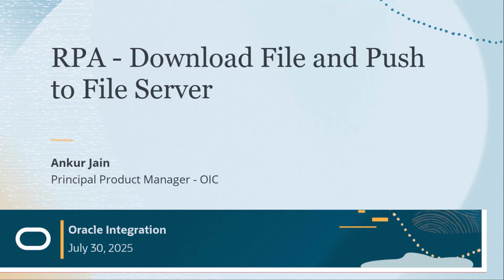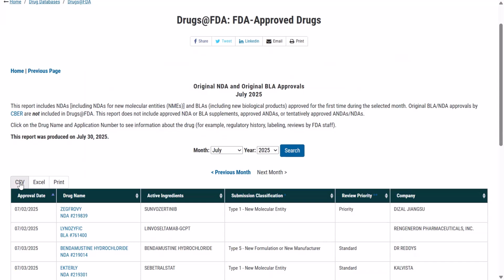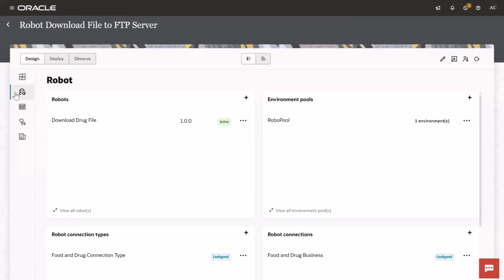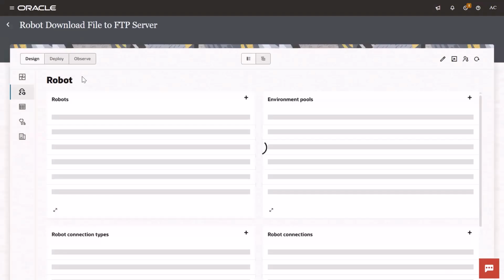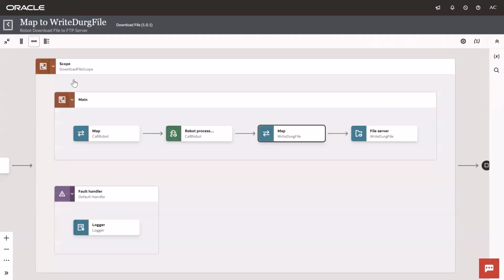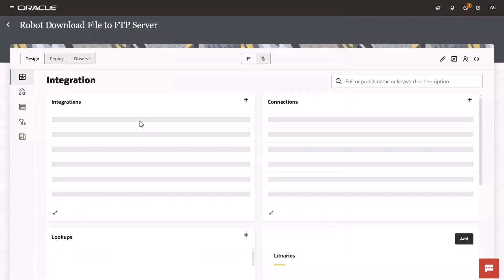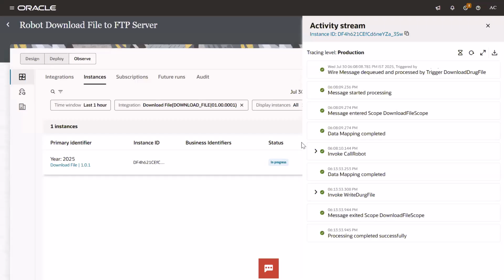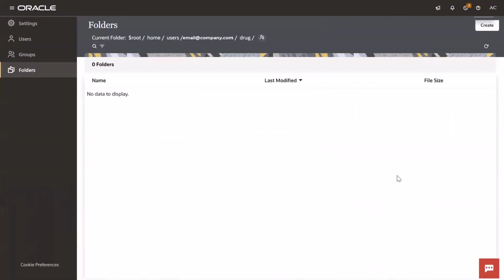Use RPA to Send a File to File Server in Oracle Integration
Use a robot to download a file and upload it to File Server.